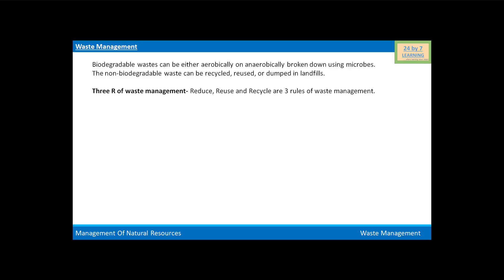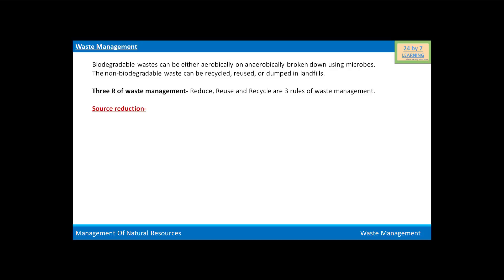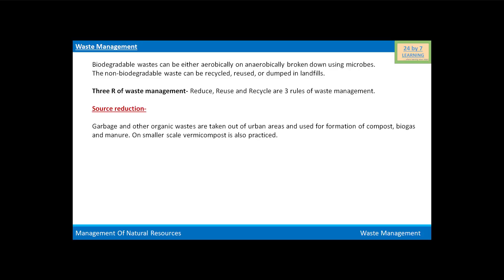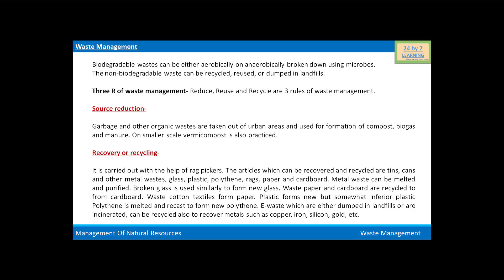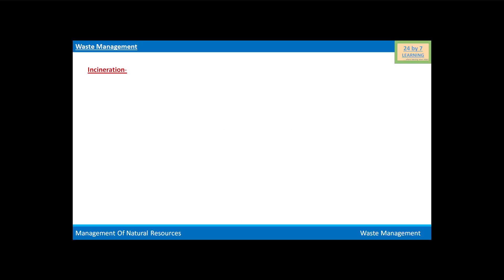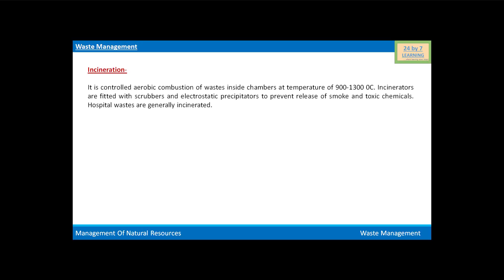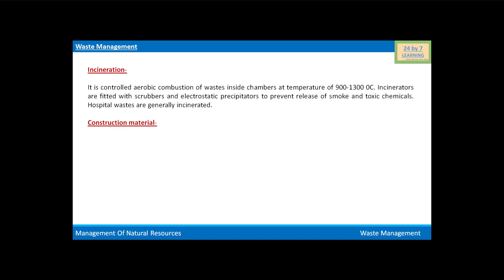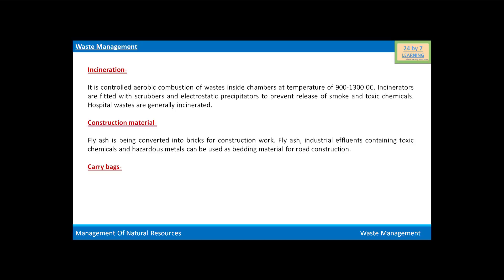Video 3: Waste Management